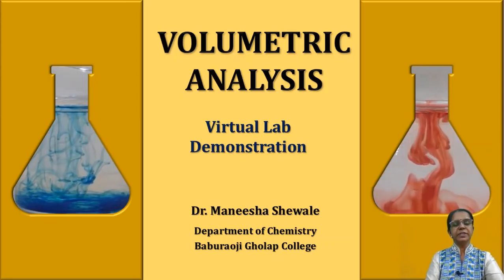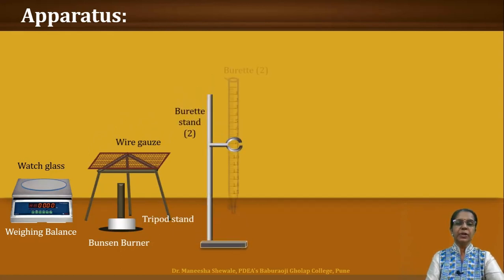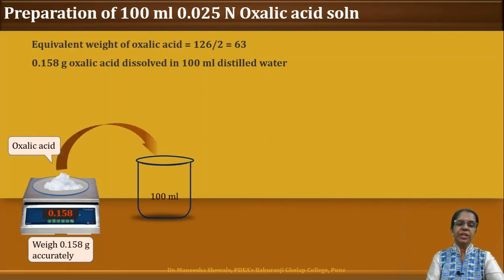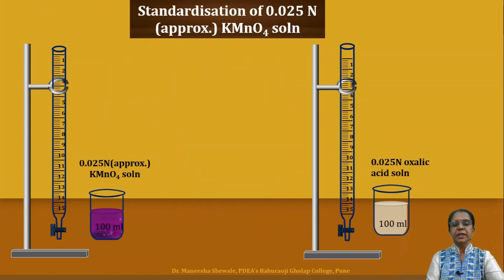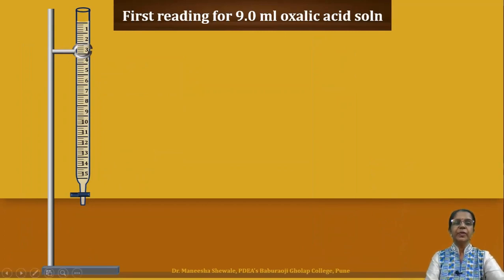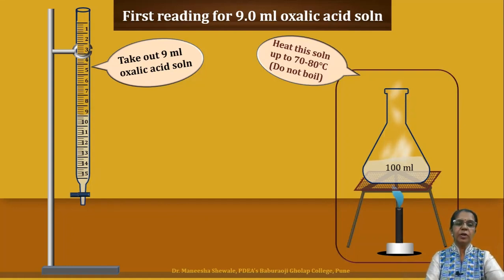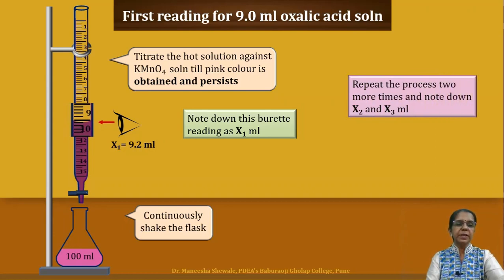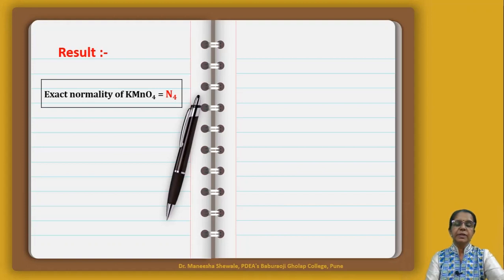Standardisation of potassium permanganate (KMnO4) using oxalic acid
First prize winning Video of E-Content Competition (July 2021) held on occasion of birthday celebration of Hon'ble Ajitdada Pawar, Deputy Chief Minister, Maharashtra State and President, Pune District Education Association (PDEA).